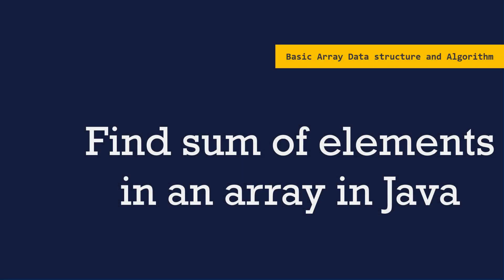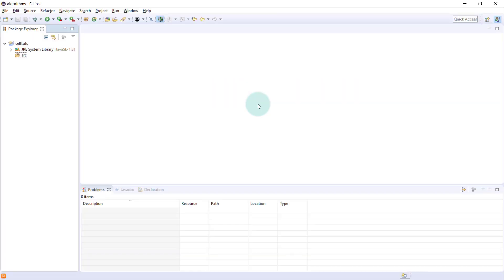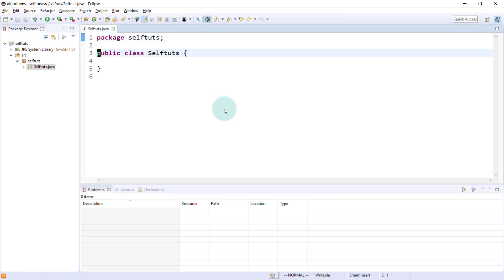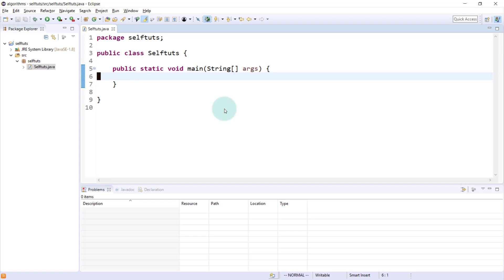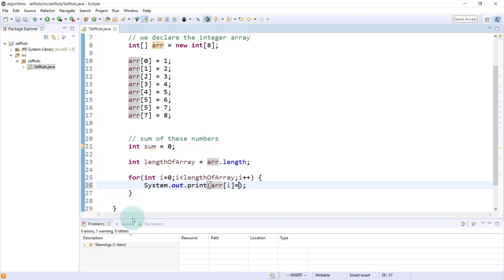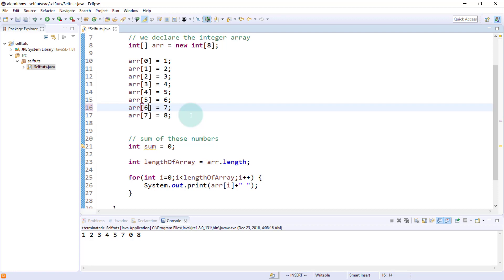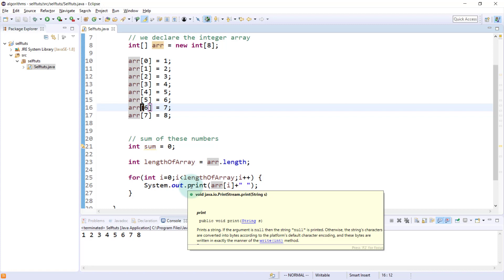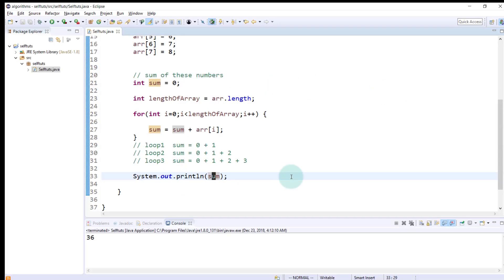Find sum of elements in an array in Java | Basic Array Algorithm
In this video we will understand how to find the sum of elements present in an array. we will understand how array is initialized in java and the we will use a for loop to traverse the array and find the sum of elements in the array